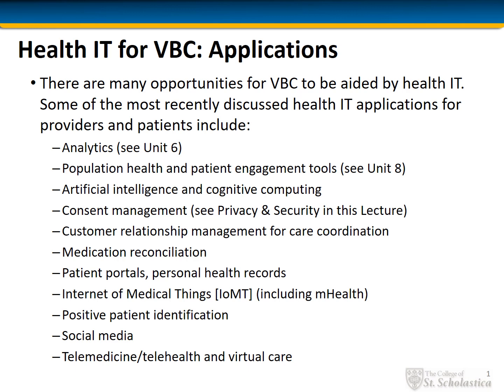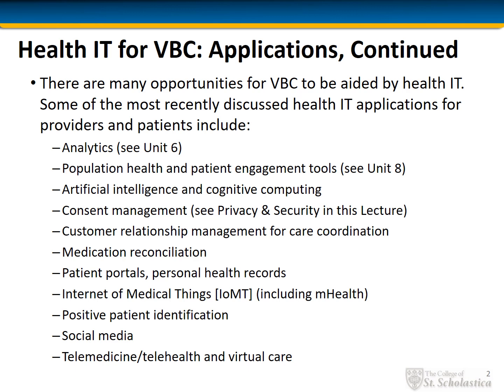Value Based Care MOOC Unit 5-A-3